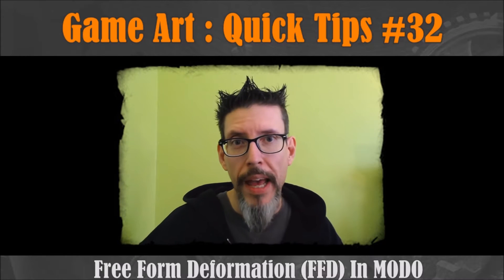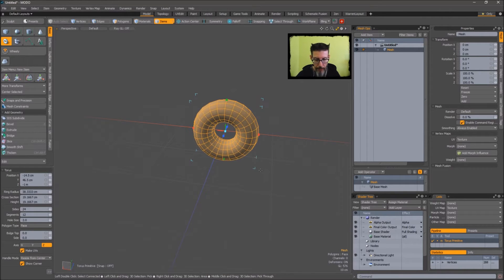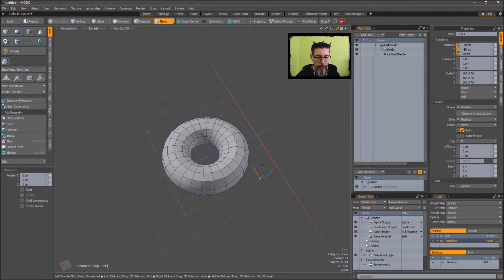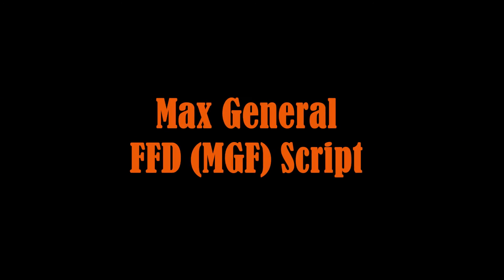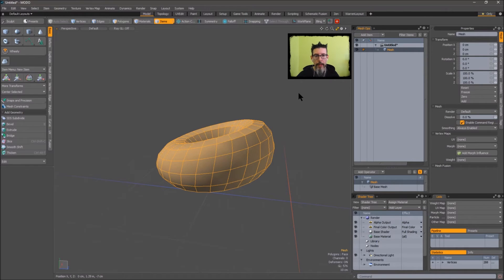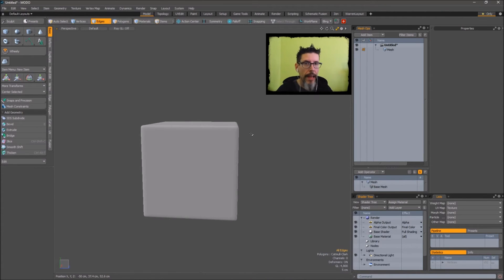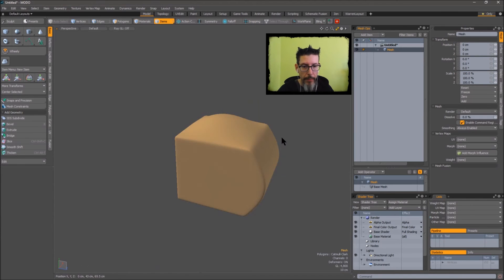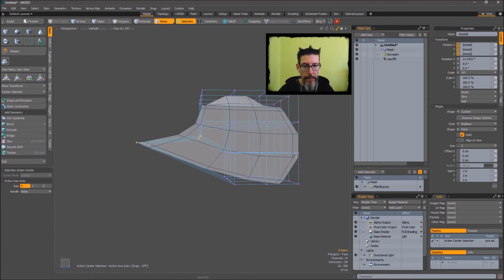Quick Tip #32 : Free Form Deformation (FFD) In MODO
Not too much time this week so let's cover something quick!  FFD cages in MODO .. why the base implementation is a little lacking and a hot script that makes it way better and more fluid.